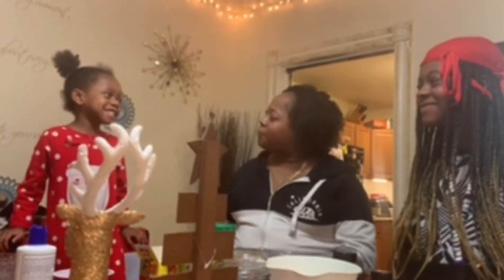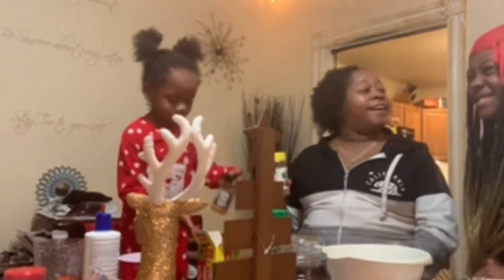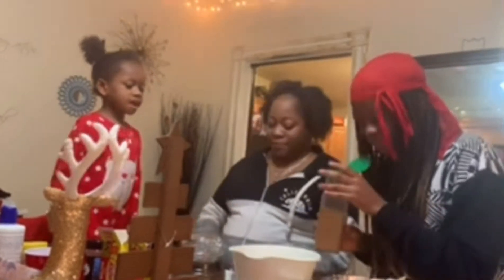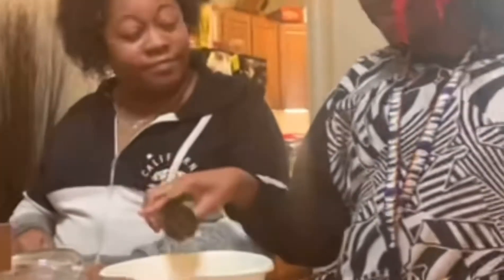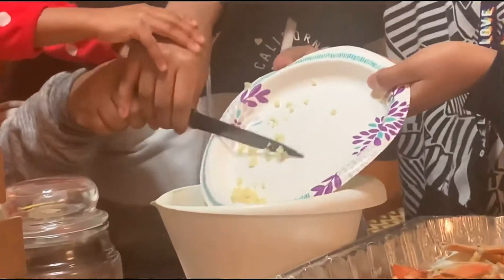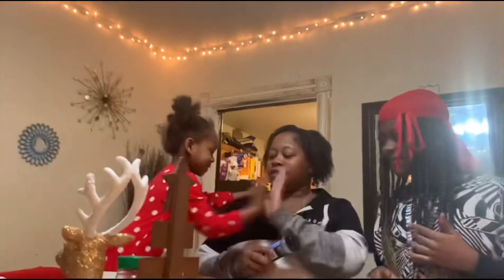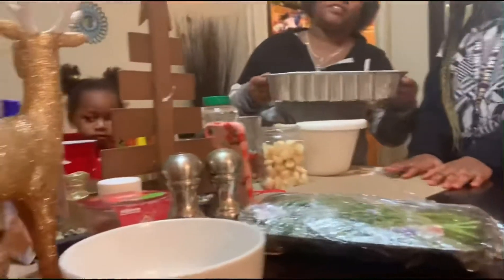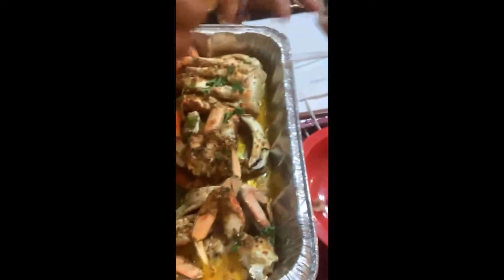Crab Leg Recipe - Welcome The Deliciousness